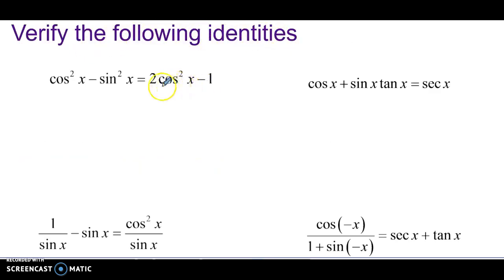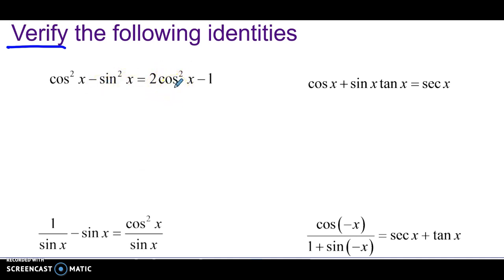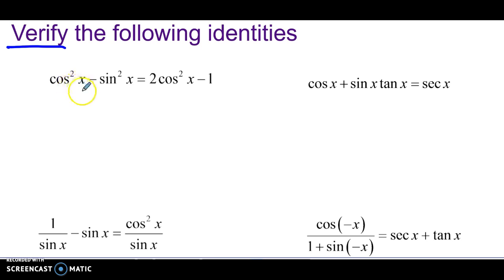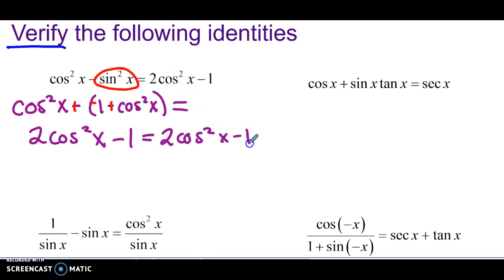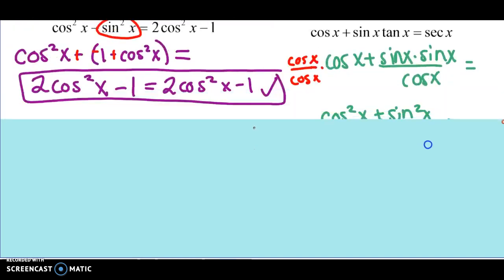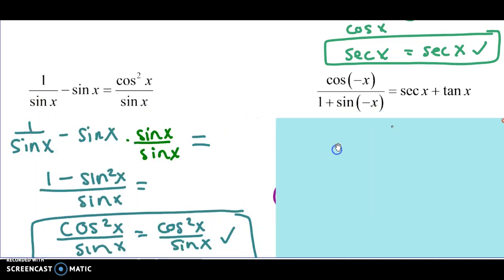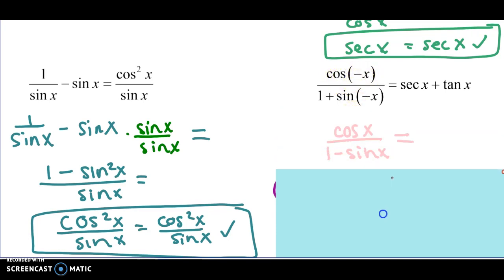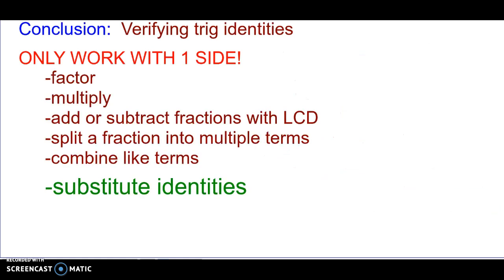Verifying Trigonometric Identities